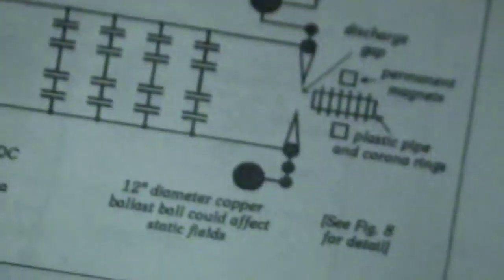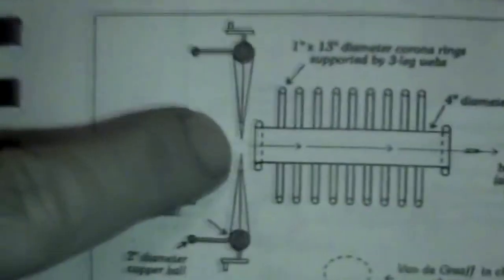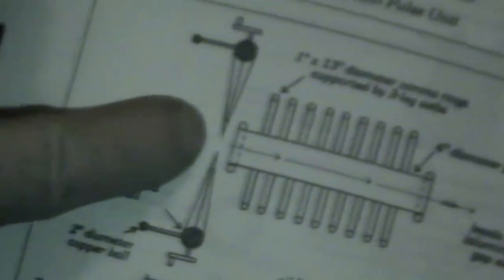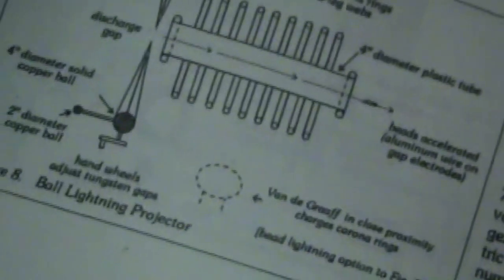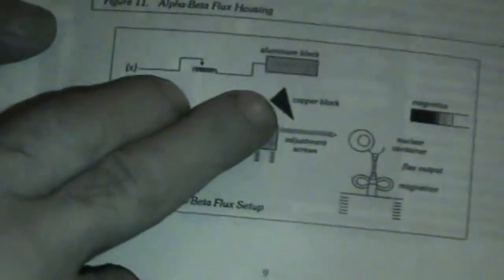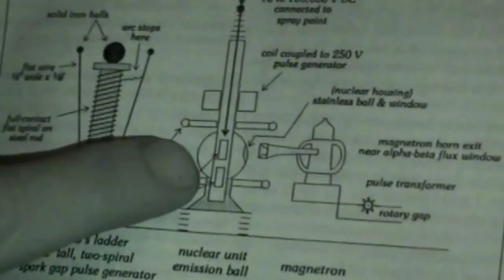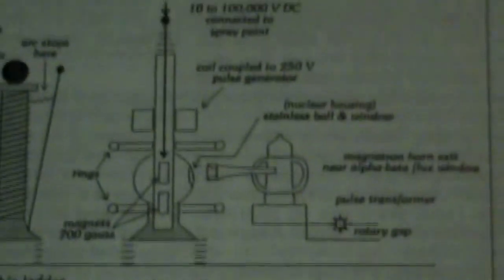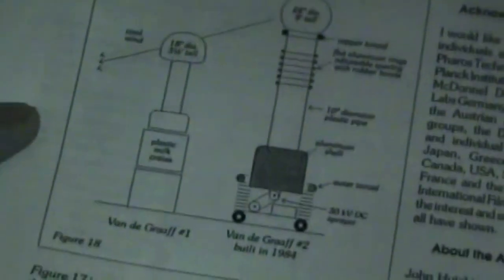The Hutchison Effect - Frequency Alters Matter - Technical Interview - HaloRockConspiracy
Links provided under the 'About' tab on our channel page.

HaloRock is our answer to internet censorship. The website, HALOROCK.COM, and HaloRock App (both coming later this year) will serve as a one-stop shop for unbiased & uncensored news, documentaries, conspiracy research and more, organized into an easy to explore database for all your information needs. We look forward to delivering this completely new approach to assisting the awake and awakening in today's world of heavy censorship.